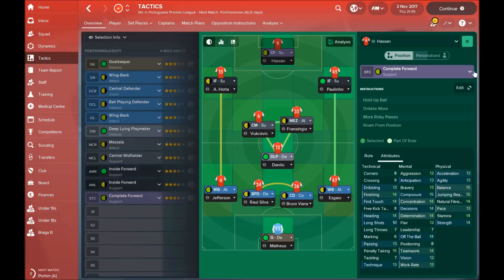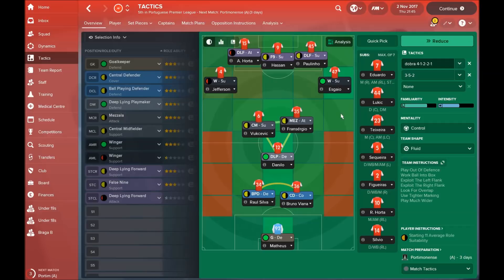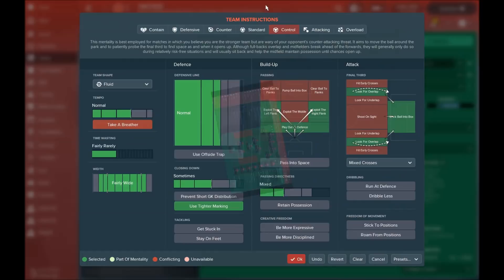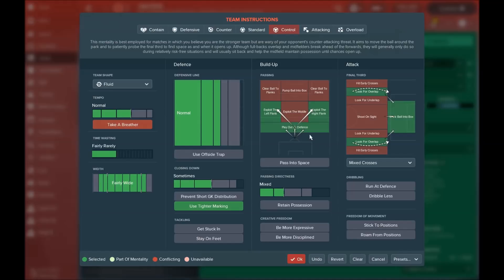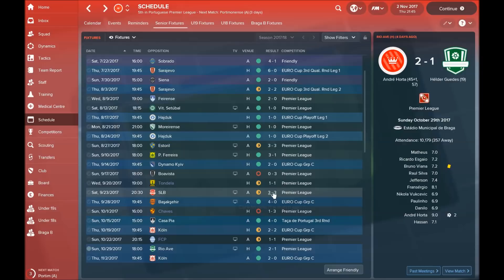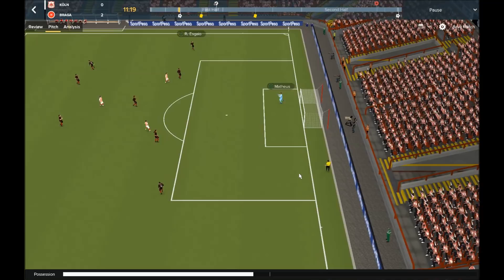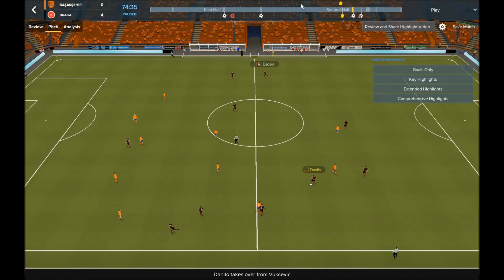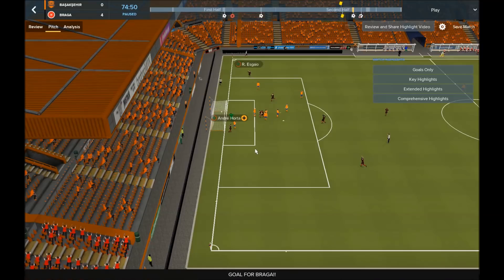Best 4-1-2-3 Tactic - Football Manager 2018 (FM18)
One of the best 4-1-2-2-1 tactics in football manager 2018 (FM18).Really interesting formation and tactic with which you are going to have great results,so check out this great fm18 tactic.Play football manager 2018 and enjoy!The best 4-1-1-4 tactic in fm18!